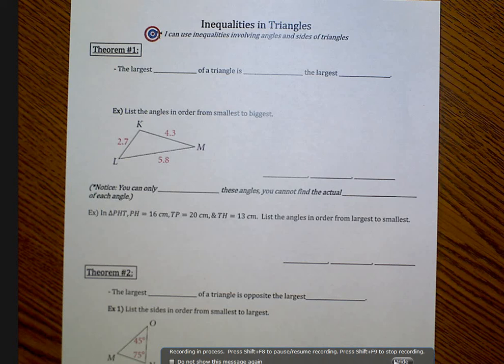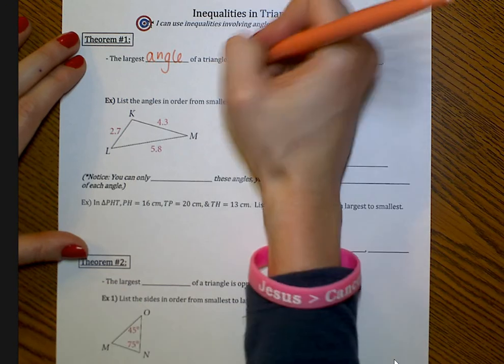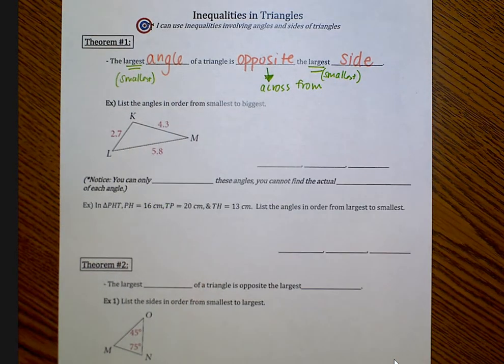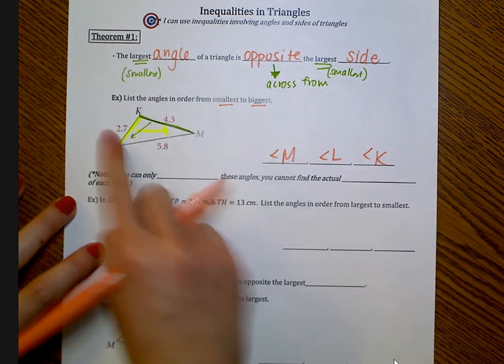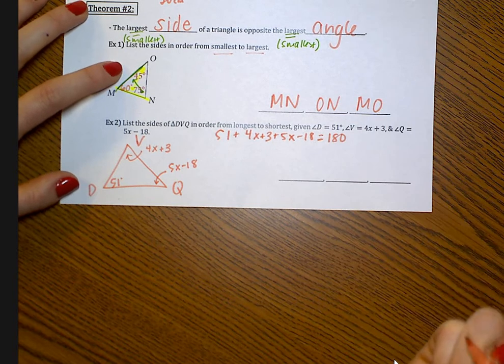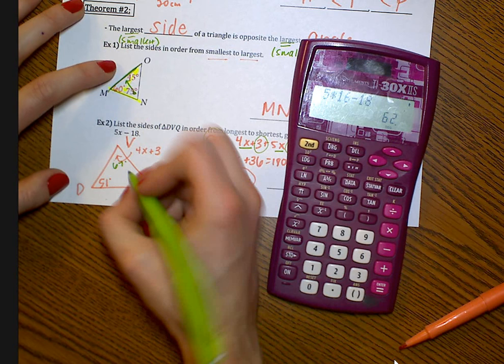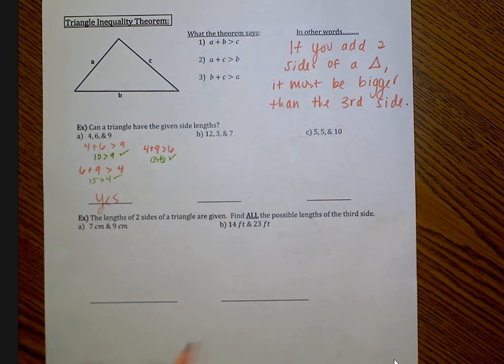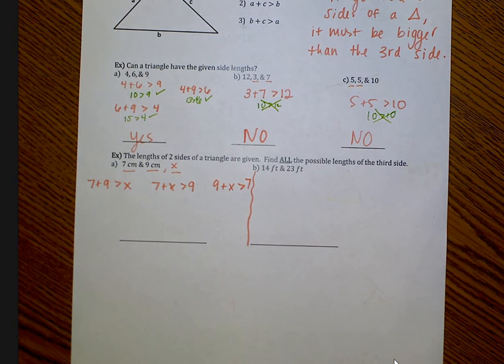Inequalities in Triangles